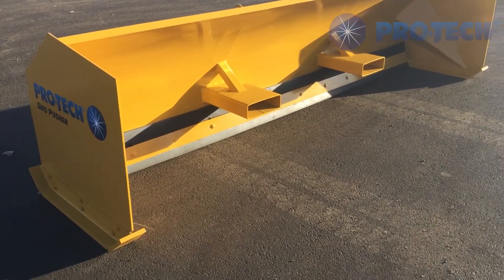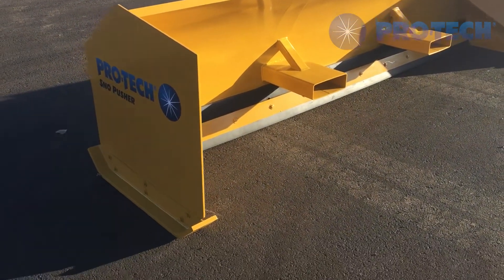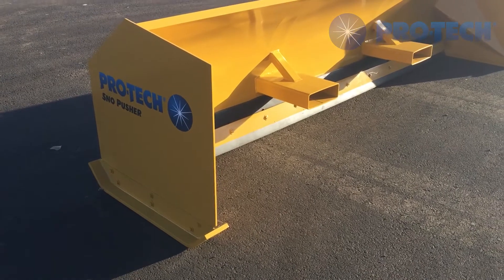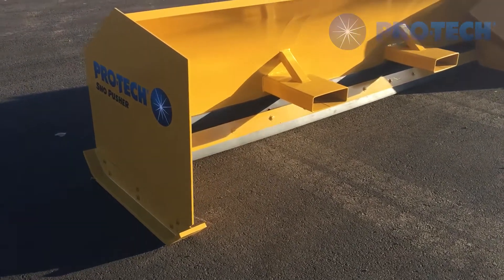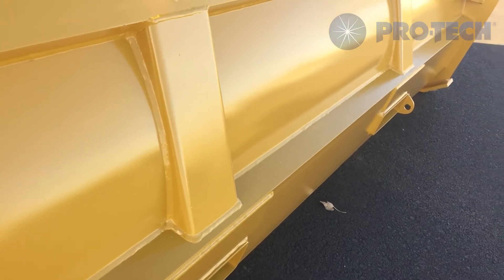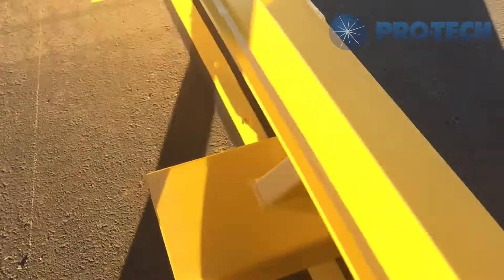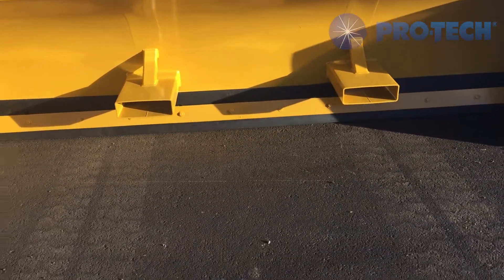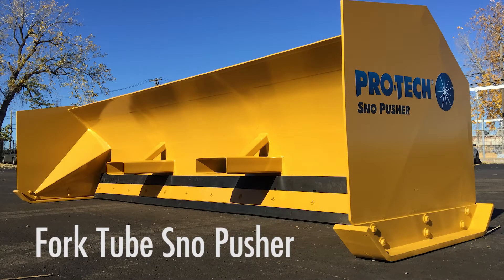Pro-Tech Forklift Sno Pusher - Snow Pusher for Forklifts, ForkTrucks, etc.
The rubber edge Fork Tube Sno Pusher is available for fork trucks in widths from 6 to 14’. The fork tube receivers are 3” x 8”, and protrude through the moldboard 17.5”. The Fork Tube Sno Pusher is built on the same chassis as our backhoe models and provides all the same features and benefits as our standard snow pusher.  Contact Pro-Tech for more information.